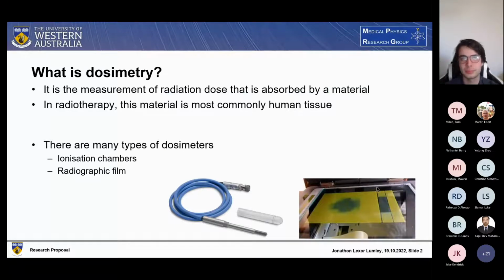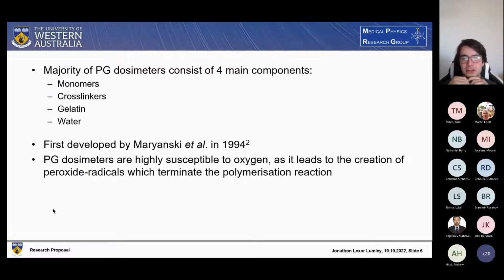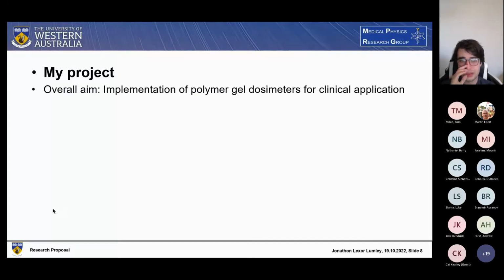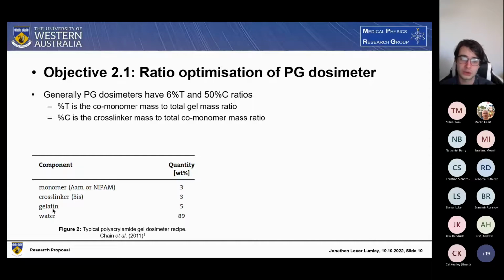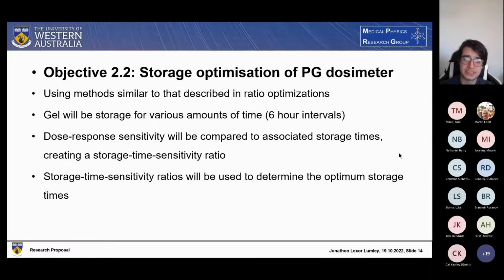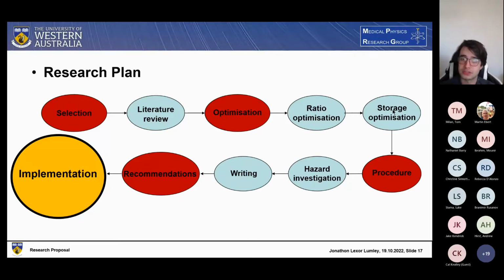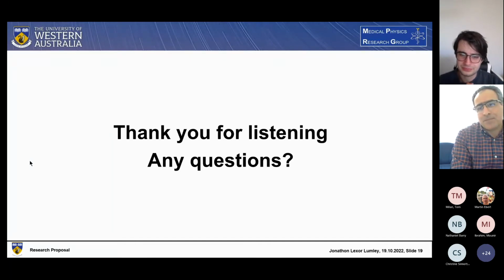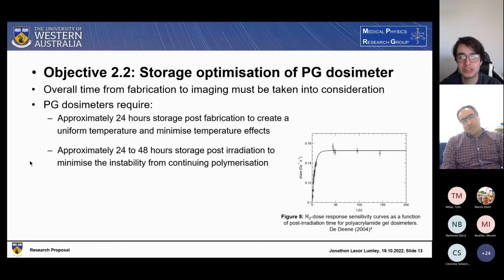Jonathon Lumley, Implementation of polymer gel dosimeters for clinical application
Implementation of polymer gel dosimeters for clinical application

Supervisors
Dr. Pejman Rowshanfarzad – University of Western Australia, Australia
Prof. David Henry – Murdoch University, Australia